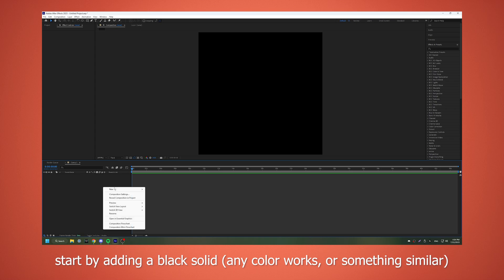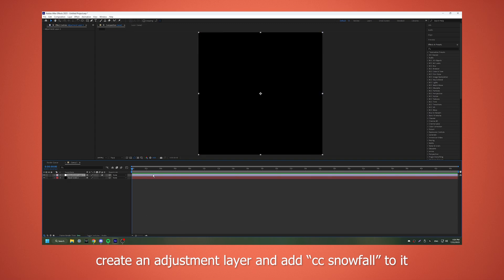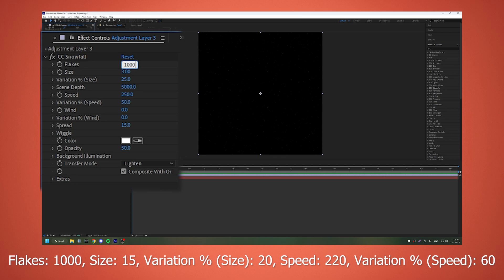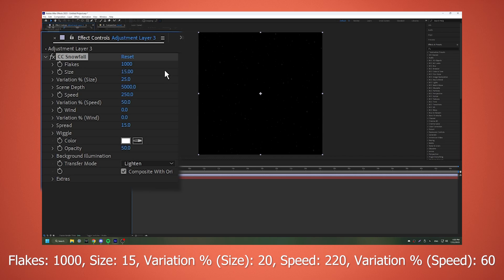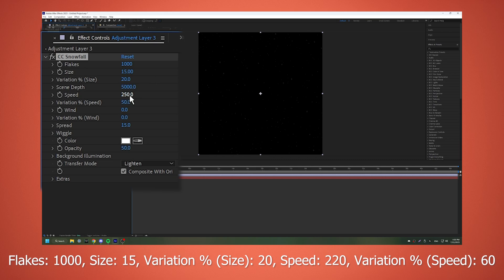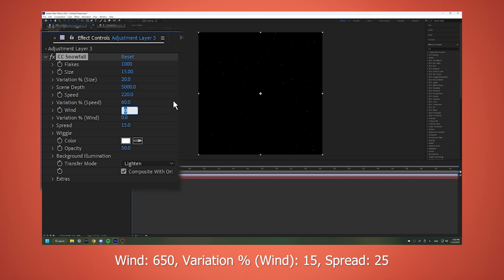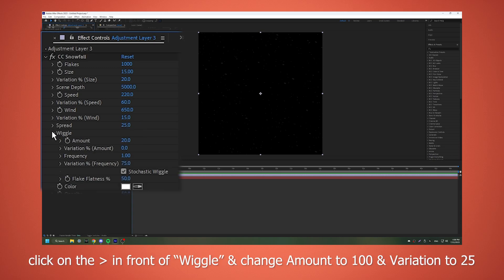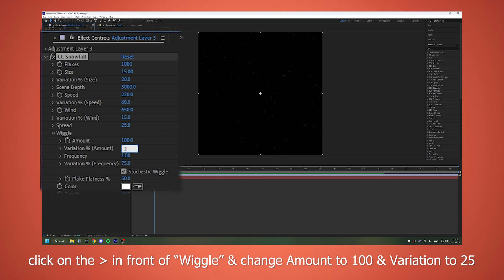cc snowfall ; after effects (no plugins + preset)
if you have any questions/tutorial requests please comment them!